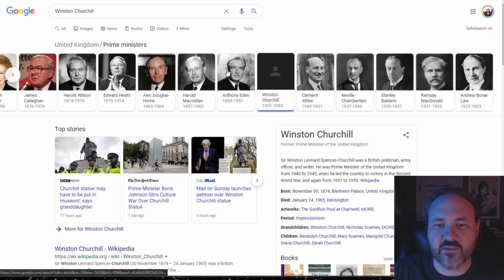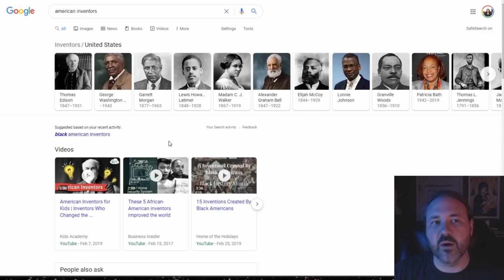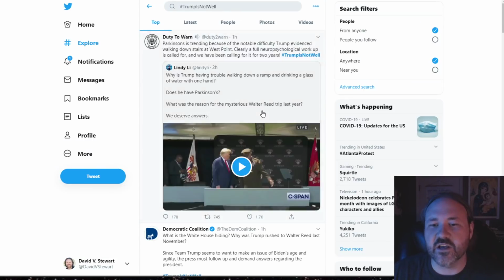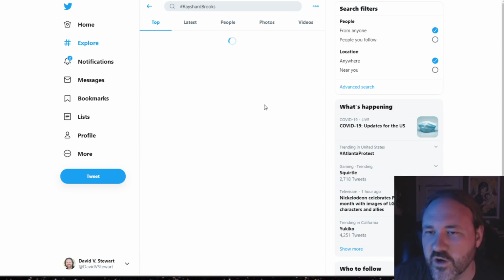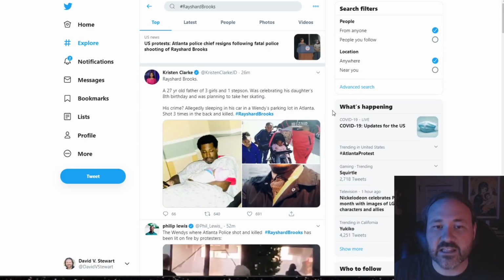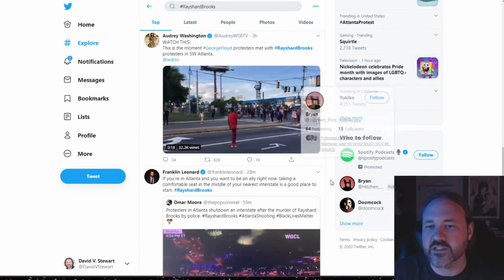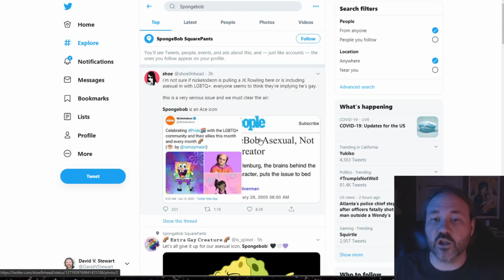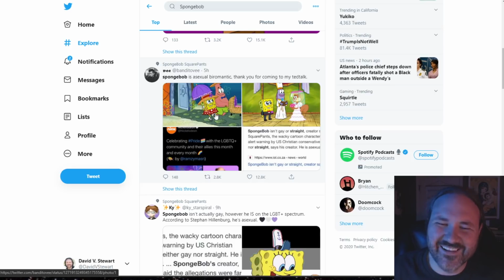Sir Winston is Missing / Honorary Gay Children's Cartoons (6/13/2020)